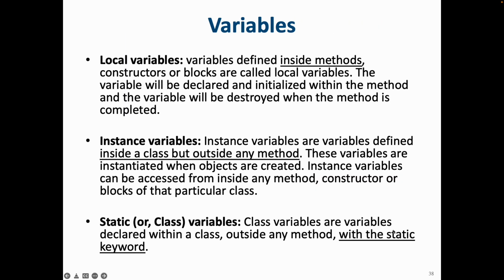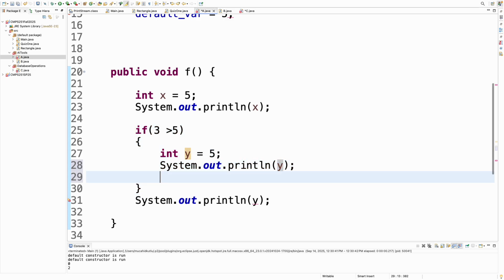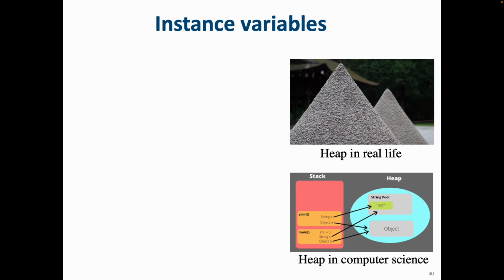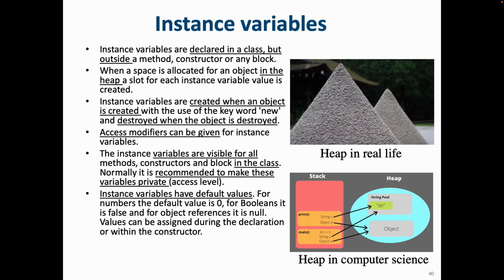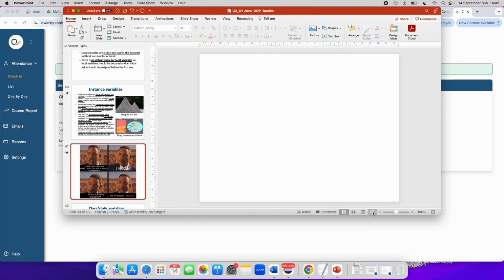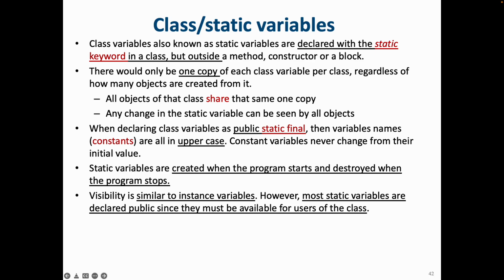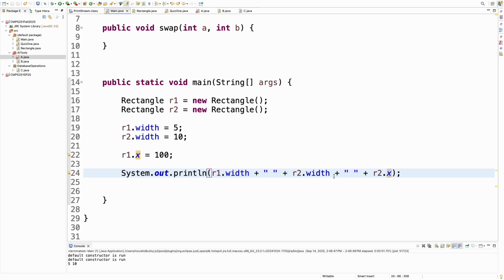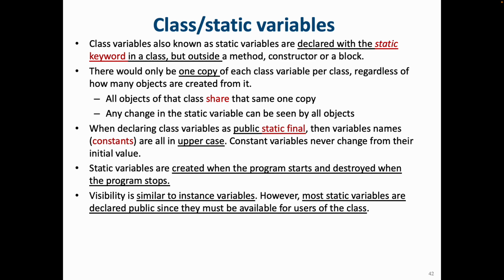CMPS 251 Fall 2025 September 14 OOP Basics Part 2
Variable Types